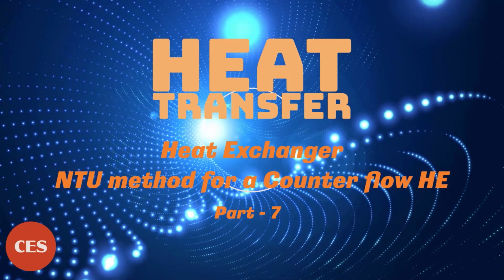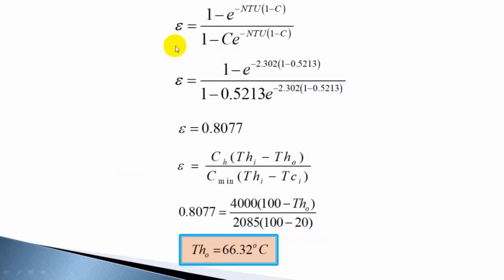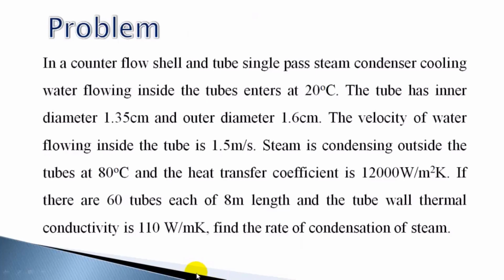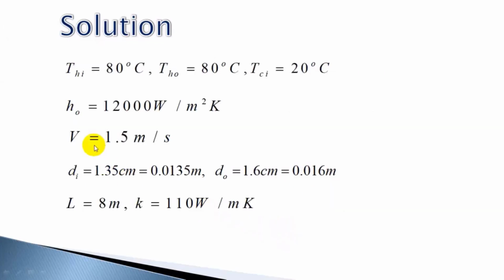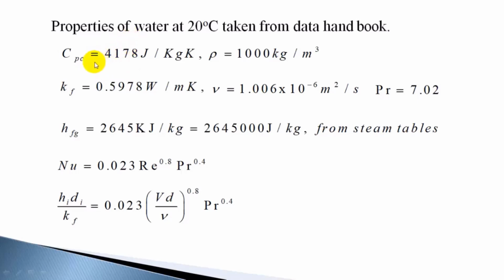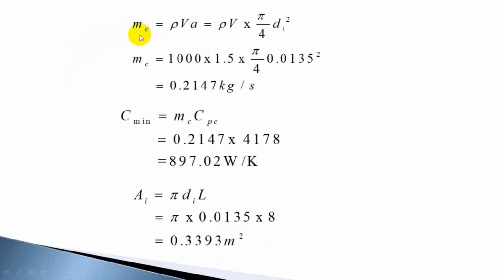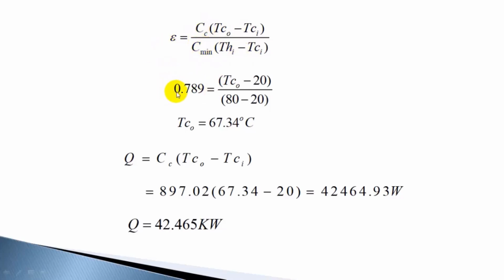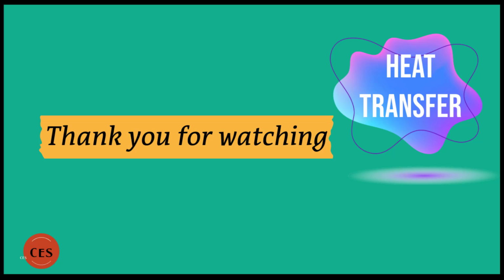NTU method for counter flow Heat Exchangers | Heat Transfer | BME601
"Hey everyone! Welcome back to Creative Engineering Solutions!
In today’s video, we’re going to explore the NTU method—also known as the Effectiveness–NTU method—used to analyze counter flow heat exchangers. This method is best suited when the outlet temperatures of both the fluids are unknown. We’ll solve few numerical problems to explain this method.